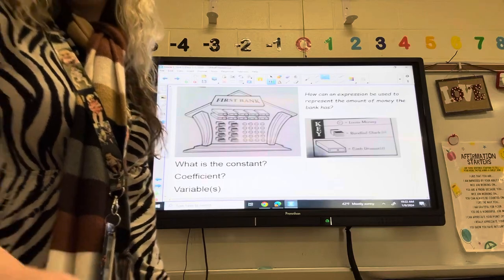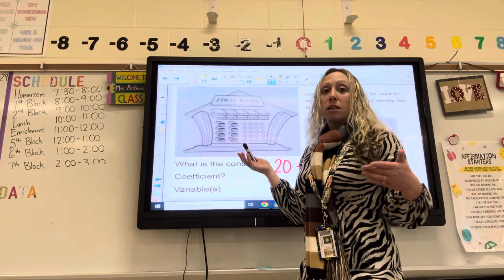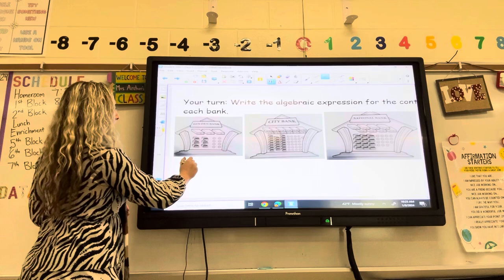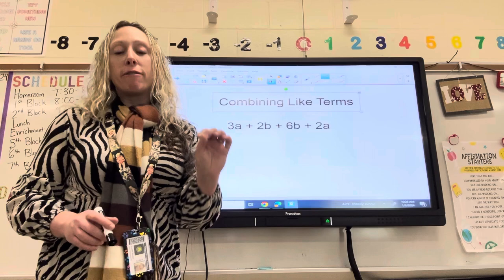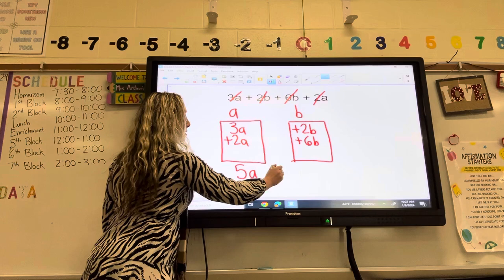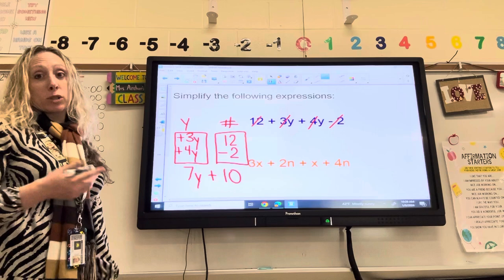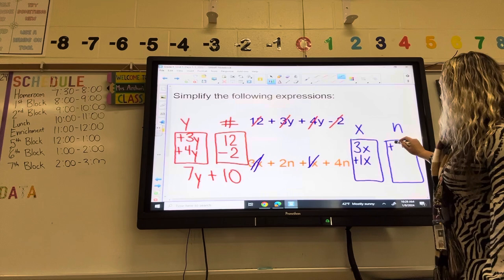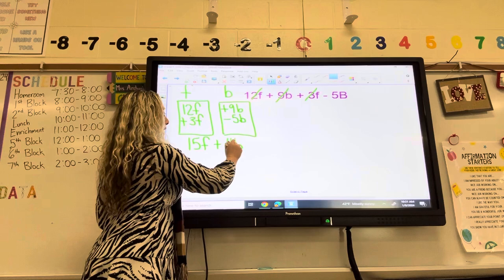Combining Like Terms